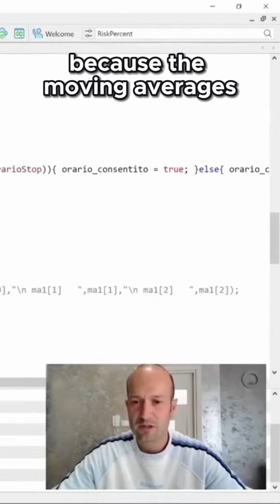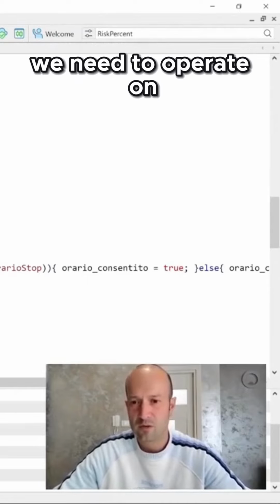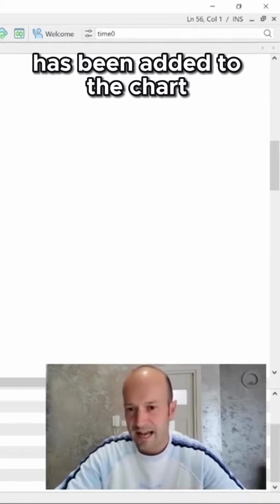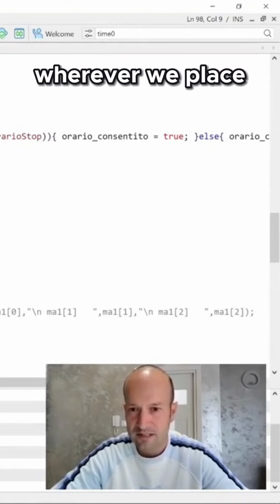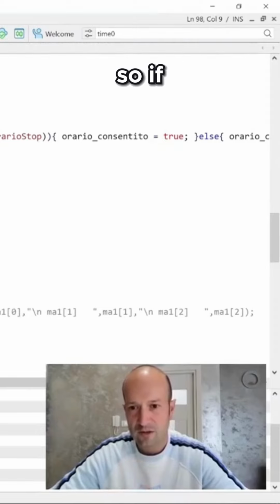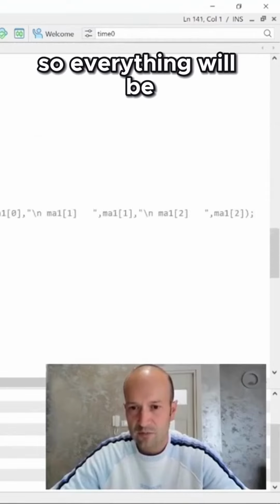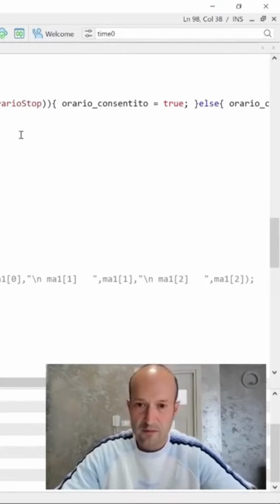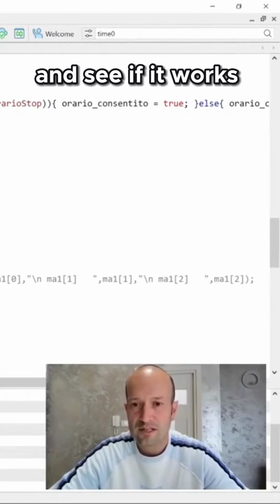Optimize Your Expert Advisor by Running Calculations Only on New Bars!